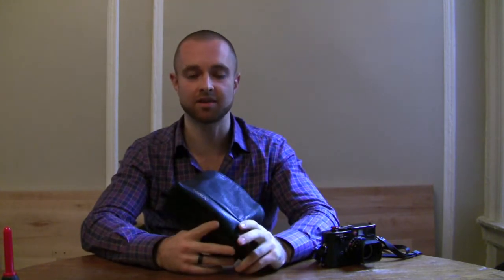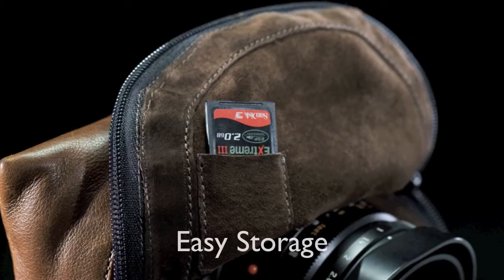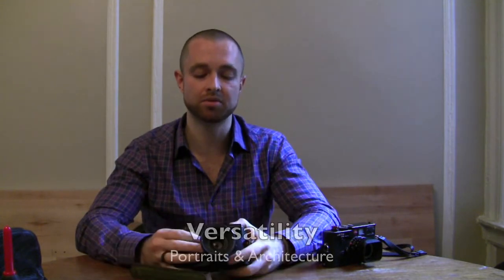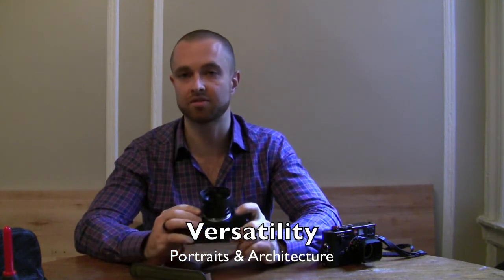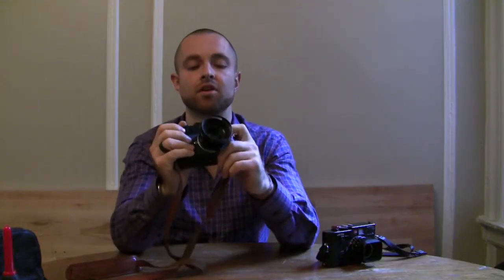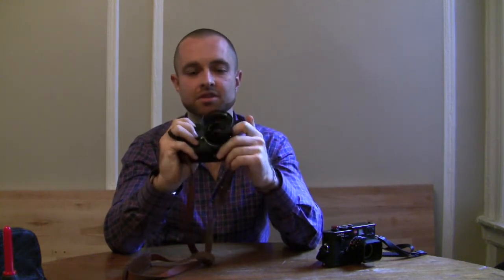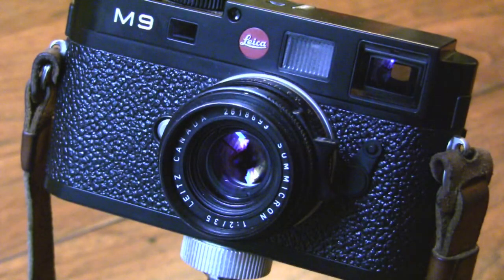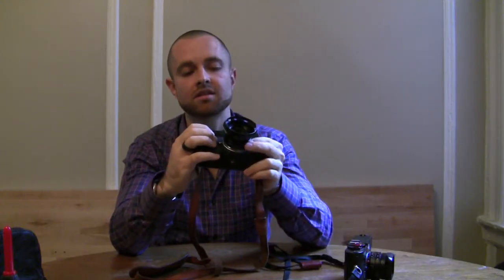Leica: Lens Review 35mm Summicron | ADAMMARELLIPHOTO.COM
LEICA LENS REVIEW: 35mm Summicron f 2.0 by Adam Marelli while traveling in Venice, Italy.